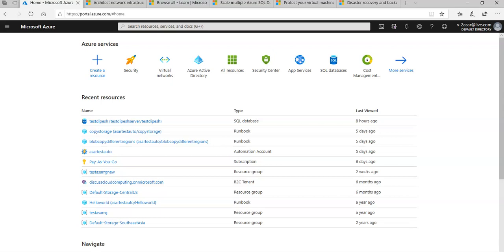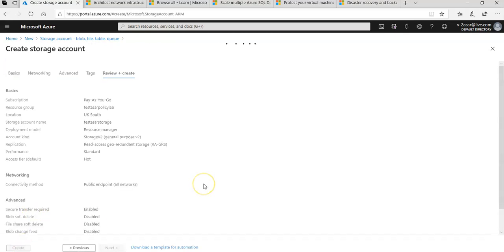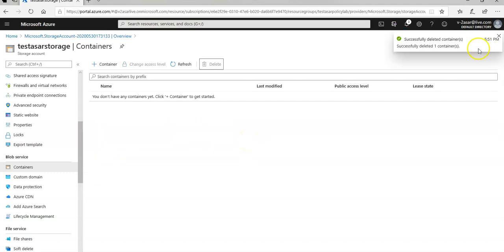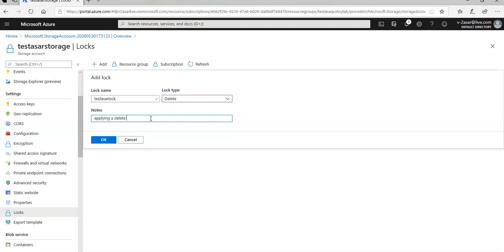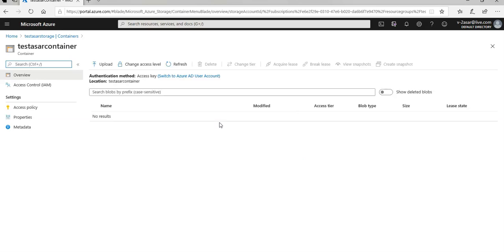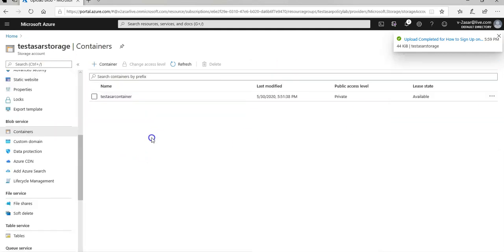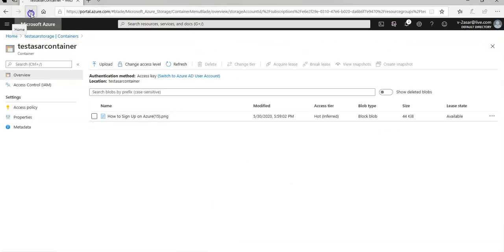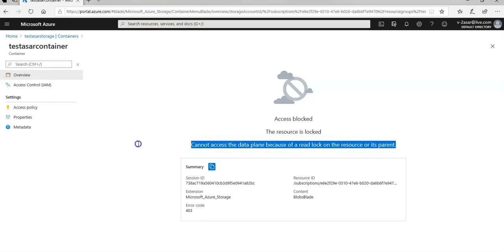How to Protect Azure Resources with Resource Manager Locks